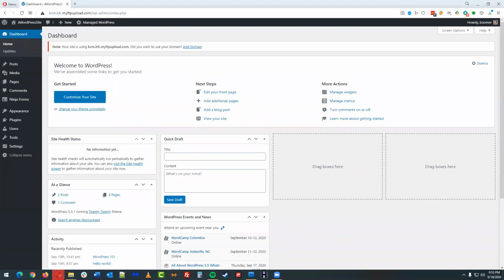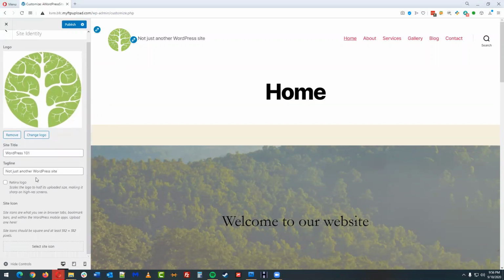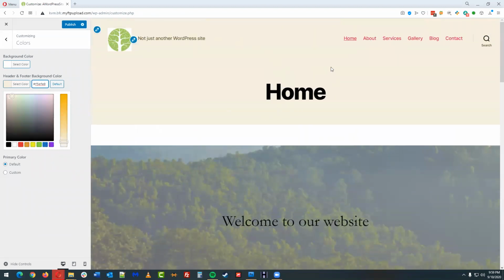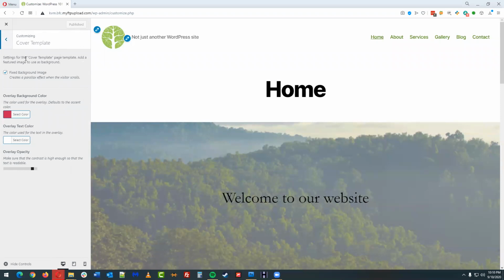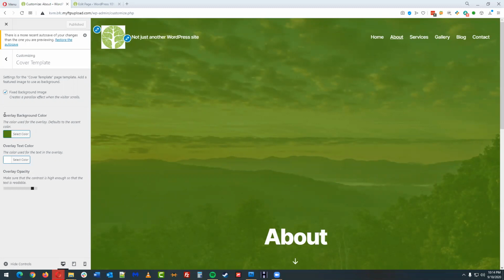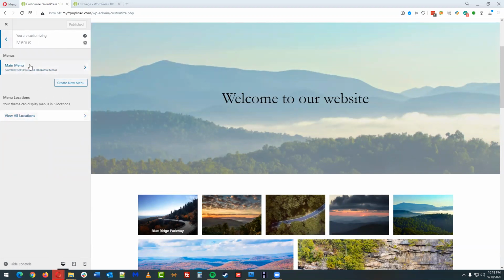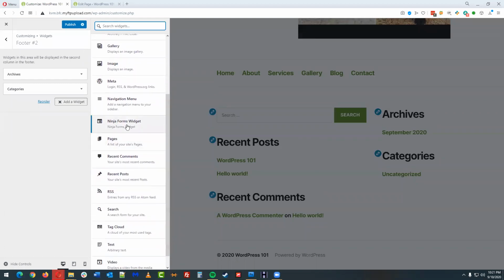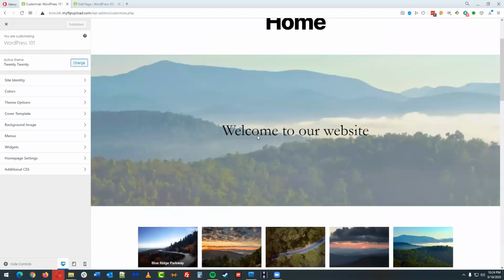WCAVL PreCamp 2020 session 3